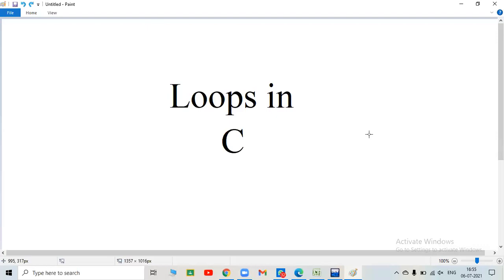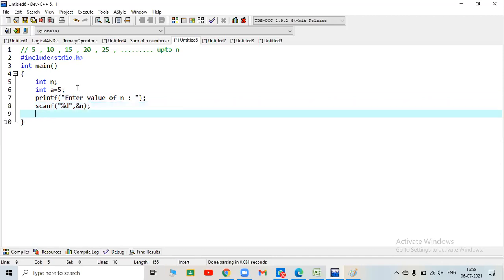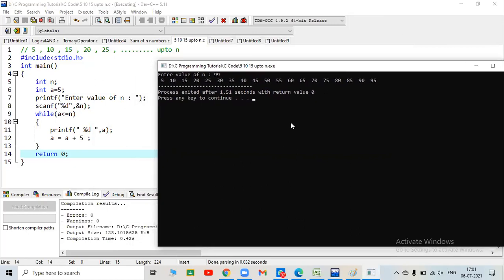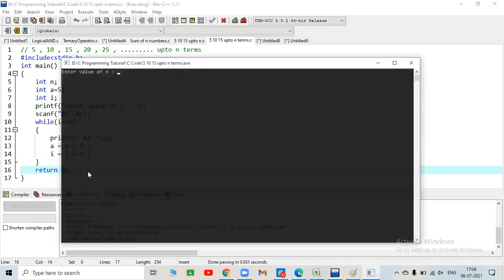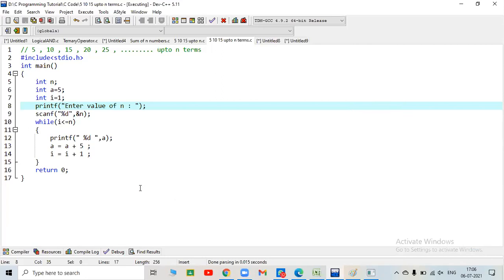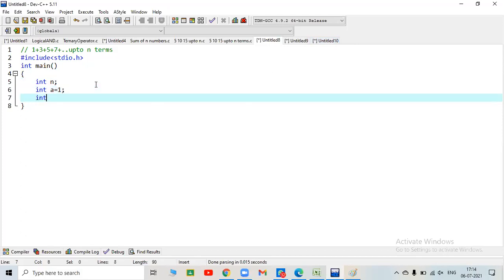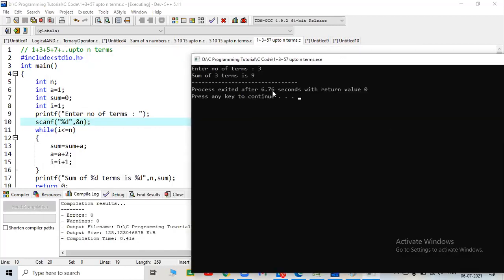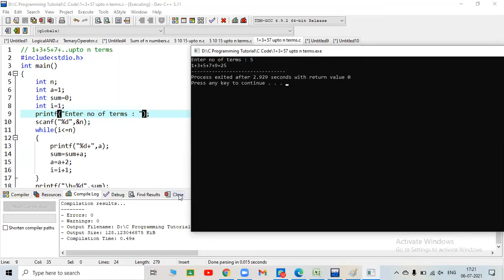Class 10.2 || Loops in C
While loop
Printing the series : 5,10,15,20,..upto n
Printing the series : 5,10,15,20,..upto n terms
Printing the series : 1+3+5+7+9+...upto n terms